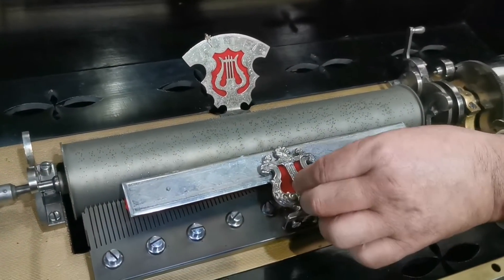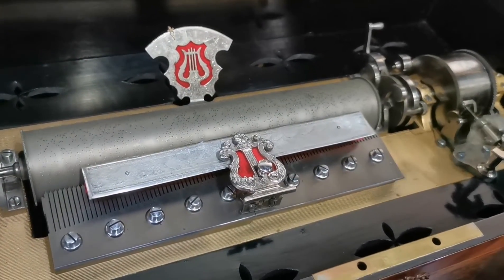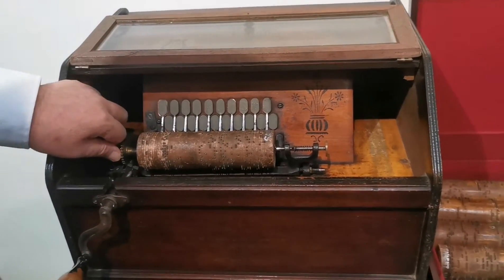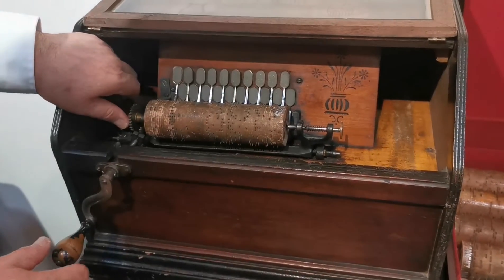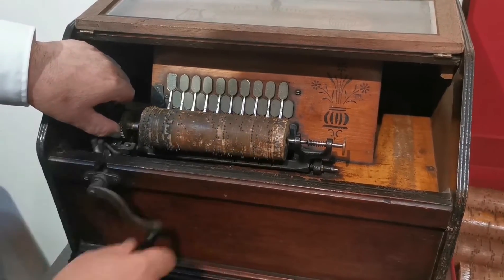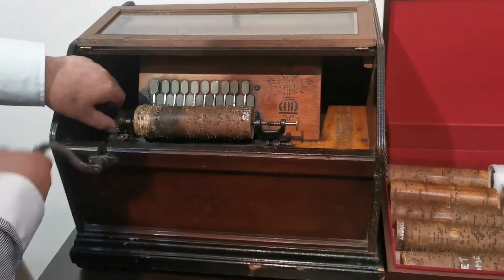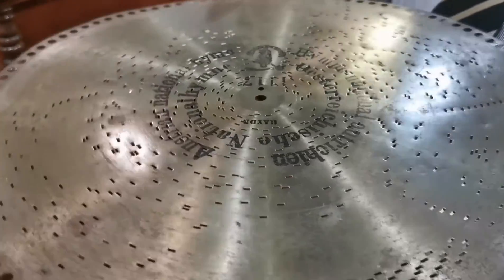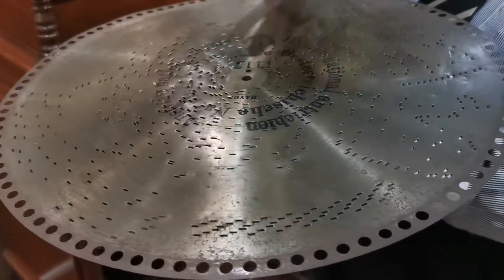The Singapore Enchantment Series: Musical Box Museum Tour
Sissi Goh is the legacy planner in Singapore and the award-winning author of the book 'Wealth Management Isn't Just for The Rich'. She is a Chartered Financial Consultant (ChFC®/S) and Chartered Life Underwriter (CLU), Registered Trust and Estate Practitioner (TEP), Certified Legacy Planning Associate (CLPA) and Certified Family Office Advisor. She is a full member of Society of Trust and Estate Practitioners (STEP) and the youngest female founding member of Asia Estate Planning Association (AEPA). She advises clients across the whole spectrum of wealth management and she specialises in family inheritance and succession planning.

Sissi graduated with a Master of Public Administration in International Finance Policy and Management, from Columbia University, in the City of New York.

She is also an avid follower of the performing arts. She composed and released her first CD at the age of 16 and is an accomplished dance performer. She continues to invest in her personal and professional growth, and inspires those around her with her positivity in all aspects of her life.

Learn to manage your money well and retire in Luxury from Sissi Goh.

新加坡财富传承规划师--彦熹毕业于美国哥伦比亚大学，从事财富管理和传承，2017年出版的理财书荣获了理财权威奖。她是特许财务顾问（ChFC®/S)，特许人寿保险商（CLU）， 信托和遗产从业者（TEP），认证遗产规划助理，认证家族办公室顾问，认证高净值客户顾问。 除了工作之余， 彦熹也有很多兴趣爱好, 还有很多心得愿意跟大家分享，希望能散发更多的正能量，让更多人都能去做自己热爱的事。